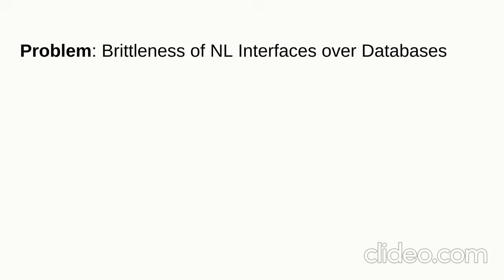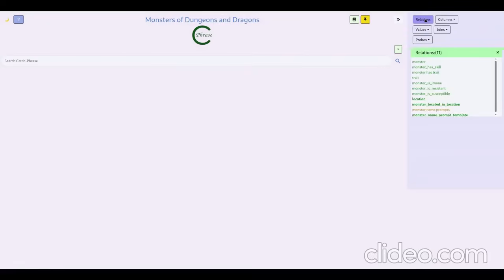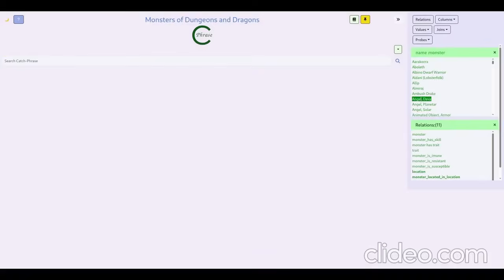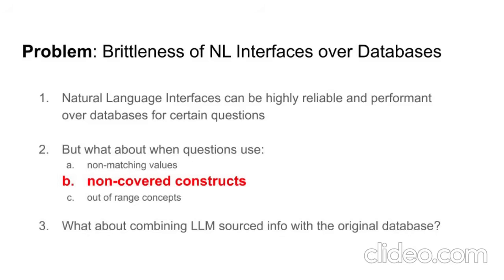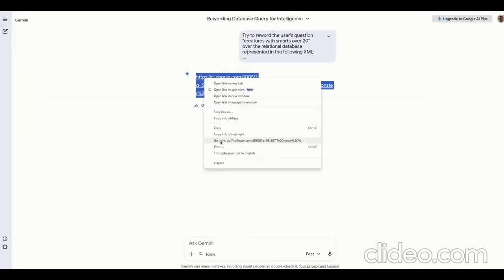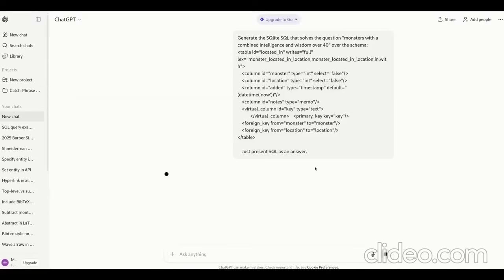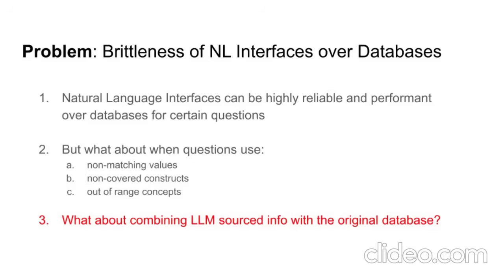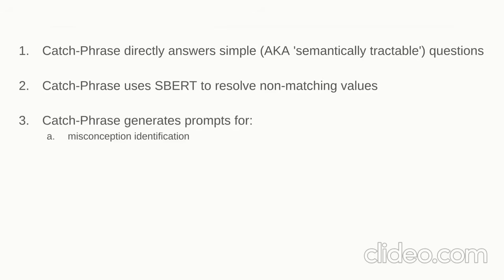Using LLMs to Enhance Natural Language Access to SQL Databases